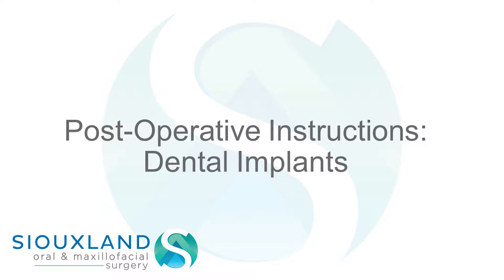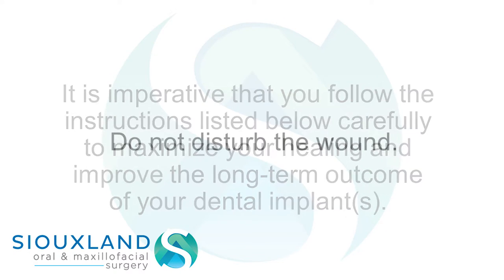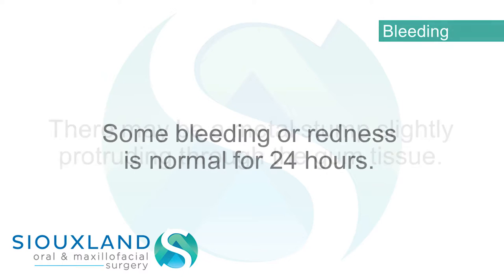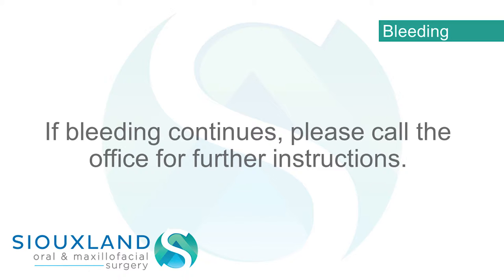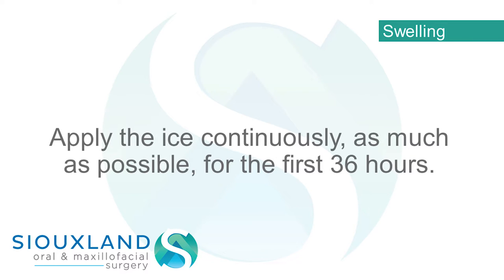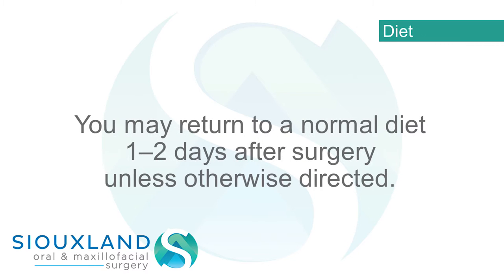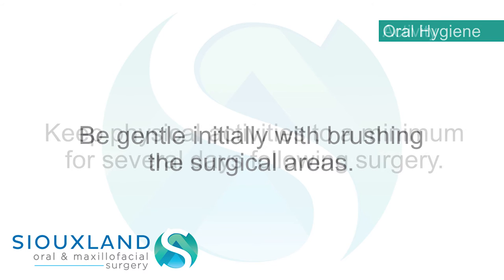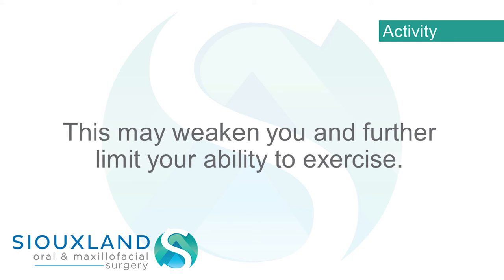Post-Op Instructions: Dental Implants in Sioux Falls SD | Siouxland Oral & Maxillofacial Surgery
Dental implants are a tooth loss solution specially designed to look, feel, and function just like your natural teeth. They have a three-part design that replaces your entire tooth, from the root to the top of the tooth. Advances in implant technology have made it possible to replace one or many teeth; they can support a single-tooth replacement, a multi-tooth bridge, or even a full permanent denture. We offer a variety of dental implant treatments in our Sioux Falls, SD, office.

Denis Miller, DDS, has been an oral and maxillofacial surgeon since 1998, and he has worked at Siouxland Oral & Maxillofacial Surgery since 1999. Once he finished dental school, Dr. Miller completed his oral and maxillofacial surgery residency program at Temple University Medical Center in Philidelphia, PA. This program gave him hands-on training performing all kinds of dental and facial surgeries in a hospital setting. His years of training and experience make him highly qualified to perform the full scope of oral and facial procedures.

Dr. George received his undergraduate degree at College of the Holy Cross before attending dental school. He received his dental degree from The University of Pennsylvania in Philadelphia. After finishing his dental degree, he completed a surgical internship at Allegheny General Hospital in Pittsburgh, PA. After dental school, Dr. George went on to complete his Oral and Maxillofacial Surgery residency at Temple University Hospital in Philadelphia, and he has been practicing oral and maxillofacial surgery long enough to be considered an expert in his field.

Siouxland Oral & Maxillofacial Surgery
Denis Miller, DDS
Louis George, DDS
Jason Leet, DDS

Sioux Falls Office
6401 S Minnesota Ave

Mitchell Office
1222 E 7th Ave

Yankton Office
409 Summit St
Suite 2700
Yankton, SD 57078

Brookings Office
1736 6th St
Brookings, SD 57006